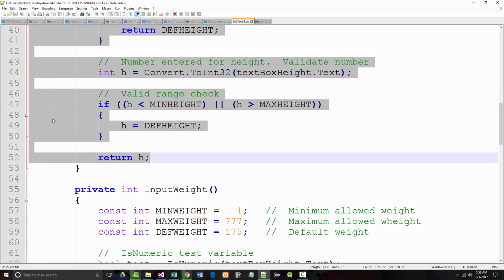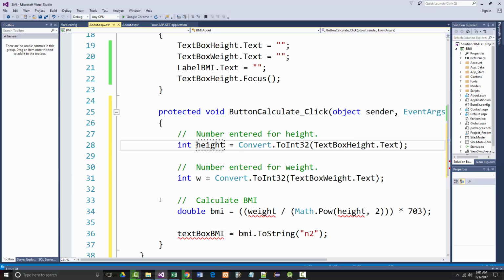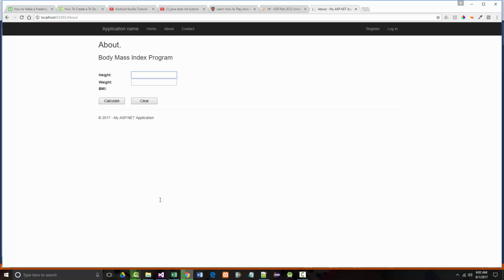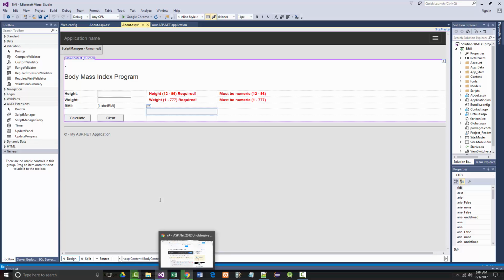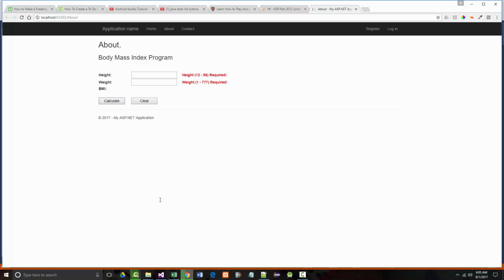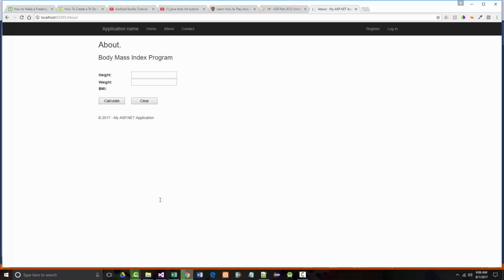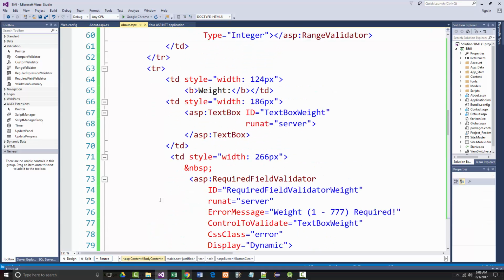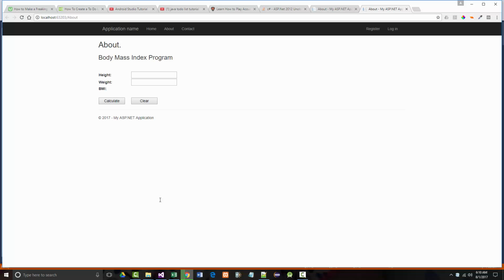AWD1112 - BMI05 - ASPNET Version - Part02